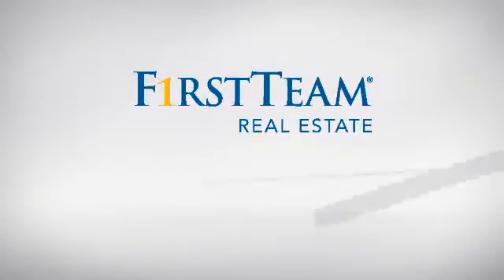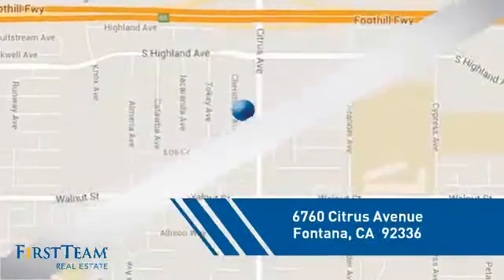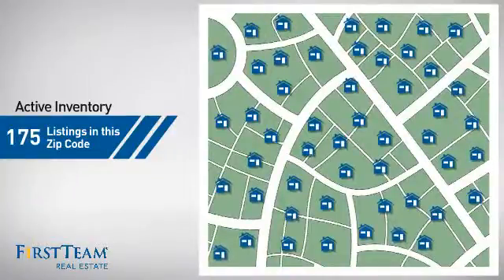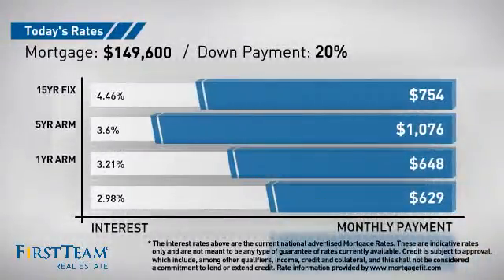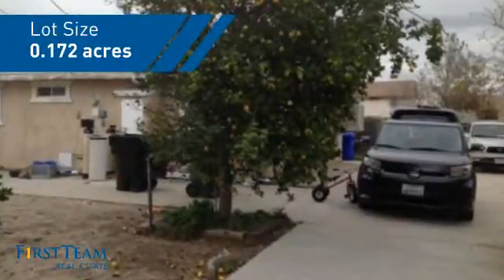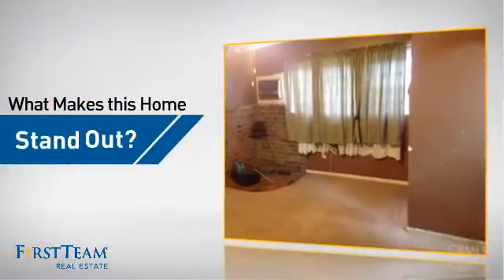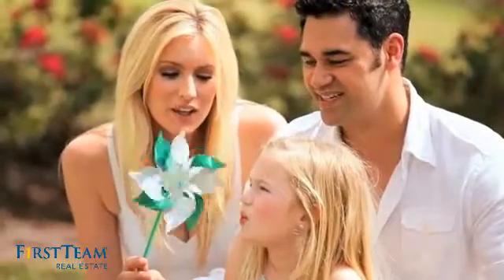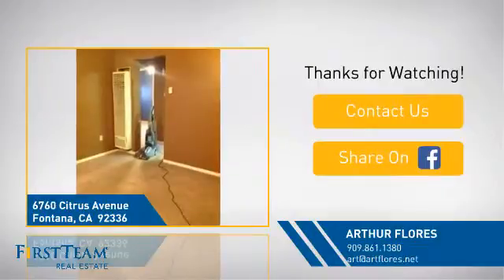6760 Citrus Avenue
Nice starter home or investment property at the right price. A commuter's dream! Less than a half mile to freeway on-ramp. Small house on a large lot equals big backyard with lots of potential. Many fruit trees throughout the property including Fuji apple trees, pomegranate tree, grapefruit tree, orange trees, kumquats, and many more with room for your own garden. This property is a gardener's paradise. Workshop in back along with utility shed for storage or working on your projects. Parking is in the back with a long driveway and gated entrance. The small home is a 2 bedroom 1 bath house.